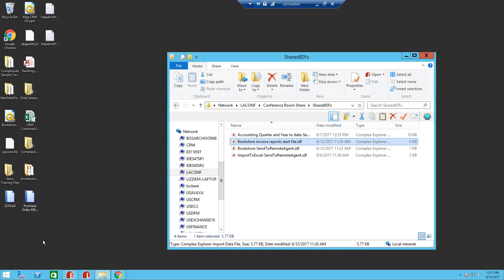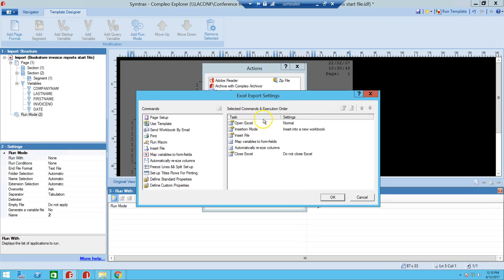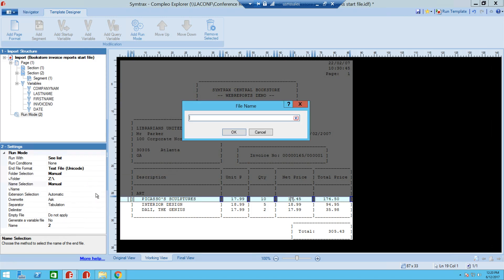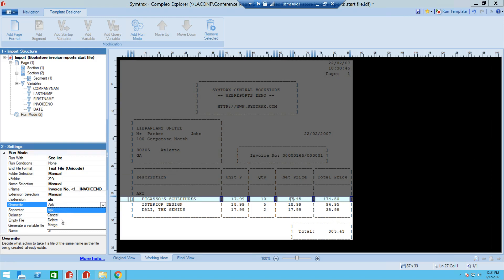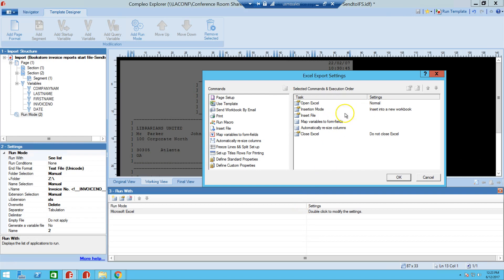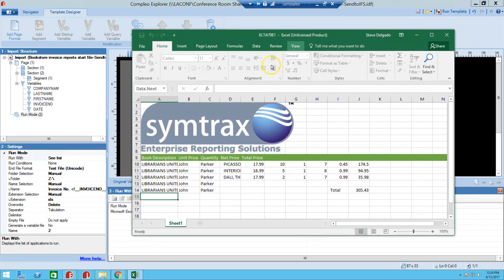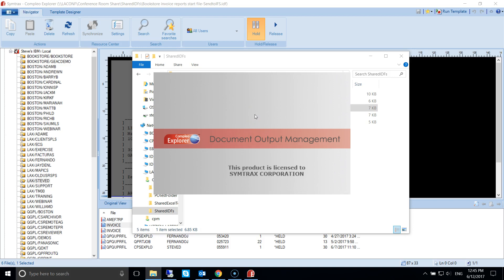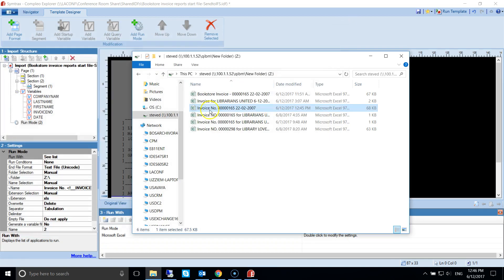Upload Excel to IFS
Parse your Spool Data from IBM into an Excel sheet which is saved into the IFS.